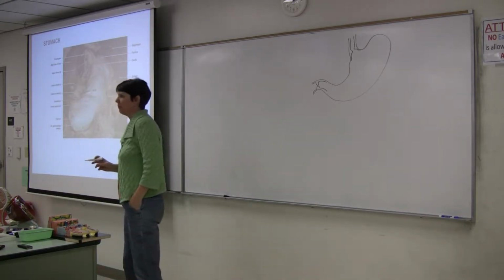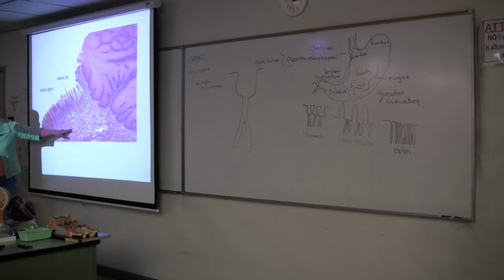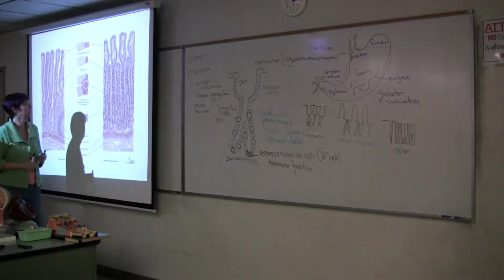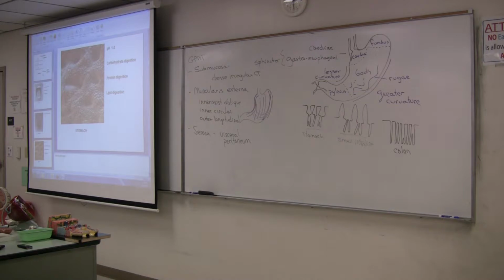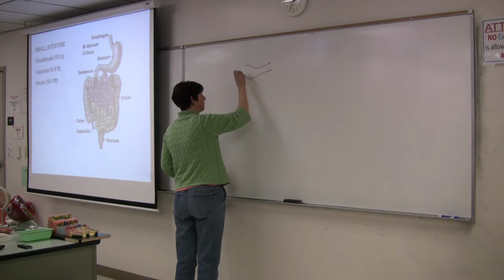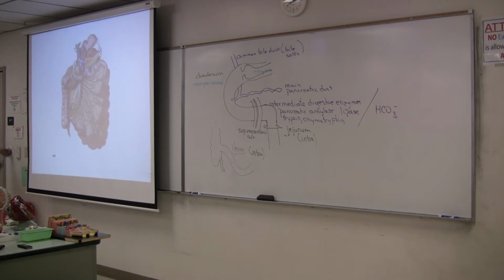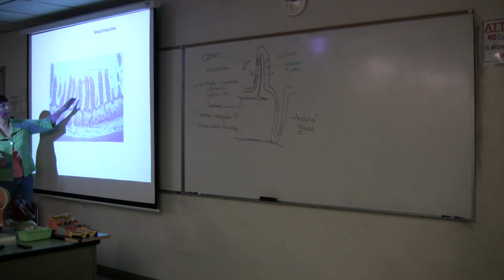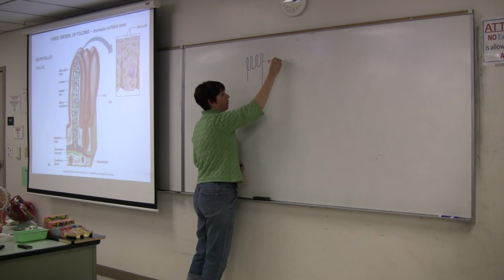Bio 431 Digestive Tract Anatomy 5/1/12 Woolsey pt.3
This lecture covers an in-depth look at the anatomy of the digestive tract and a brief look at the associated histology. It also covers a glimpse at the associated histology